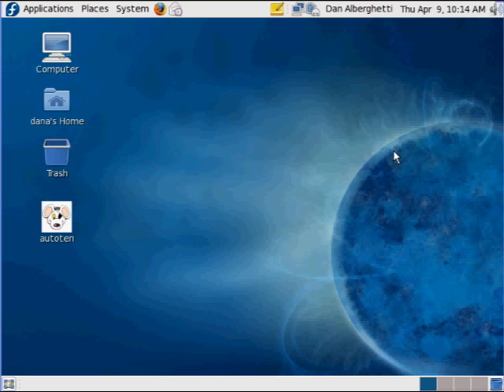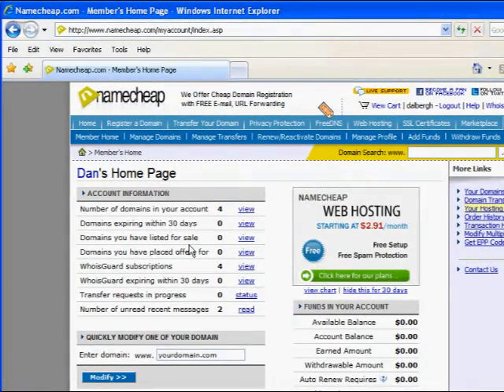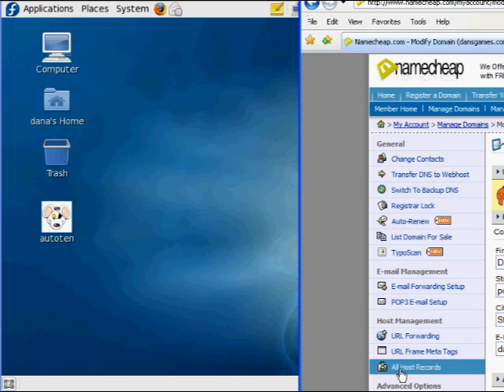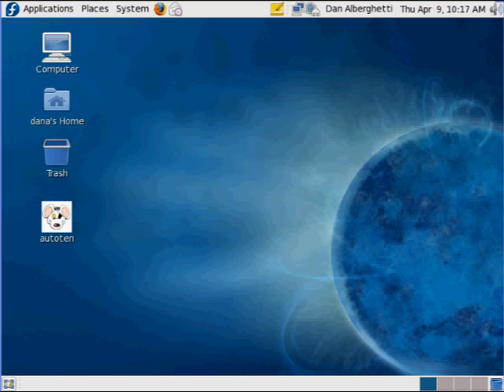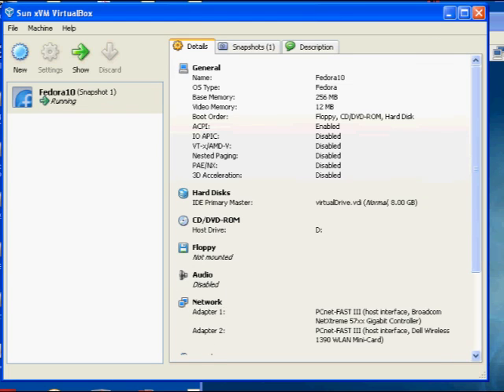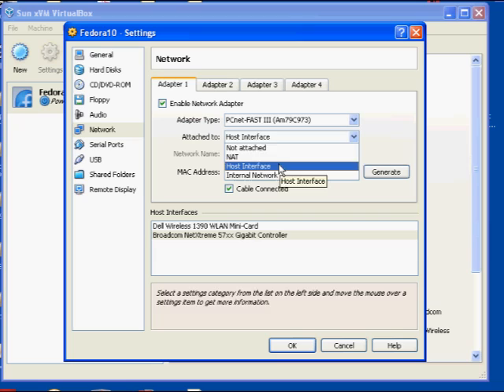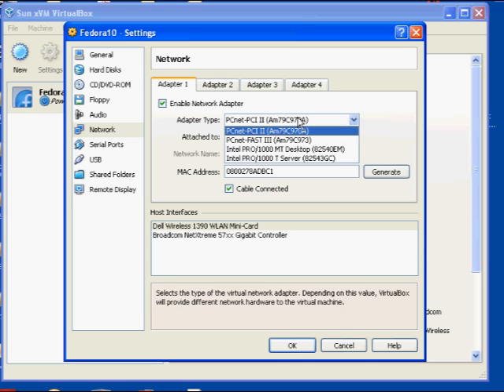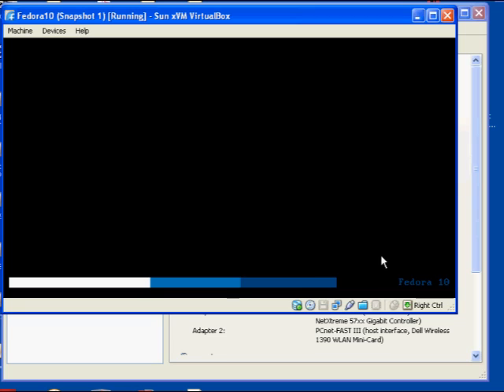Install Apache Webserver, Domain Names and Virtualbox -Part 5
A tutorial on working with Apache Webserver in Linux and Windows. purchasing Domain Names and configuring Virtualbox